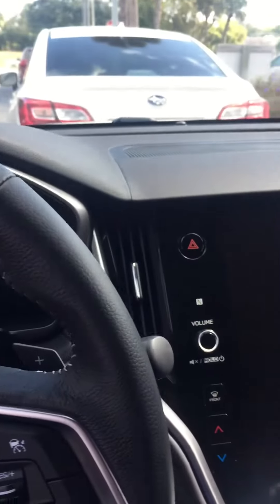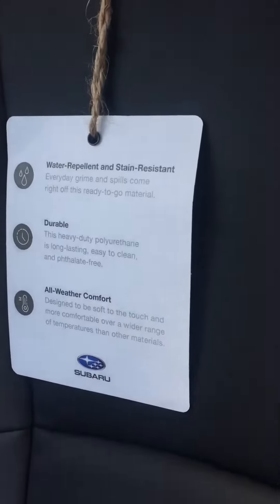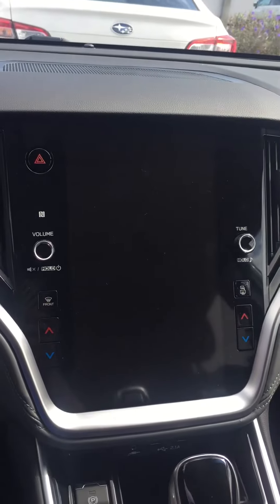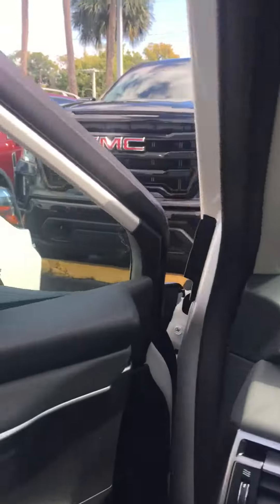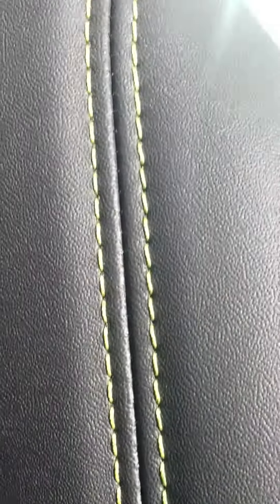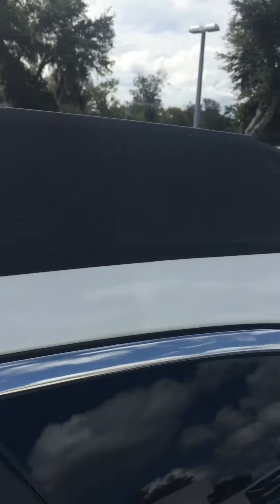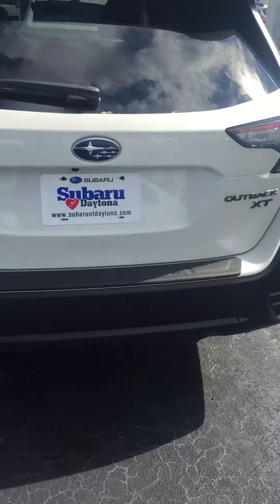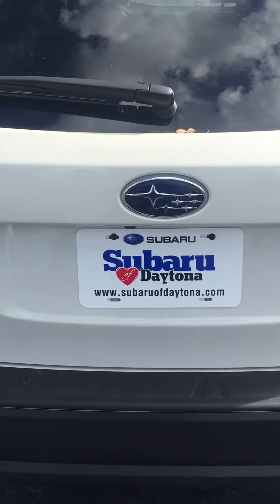Cecil VIP Outback